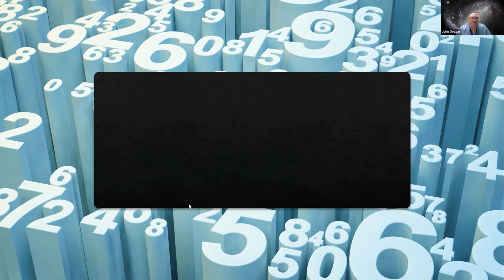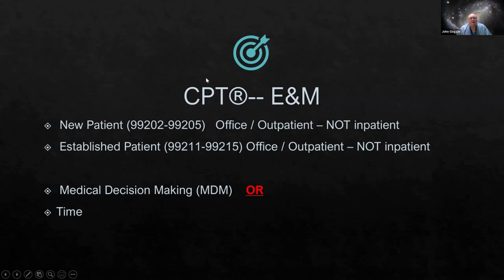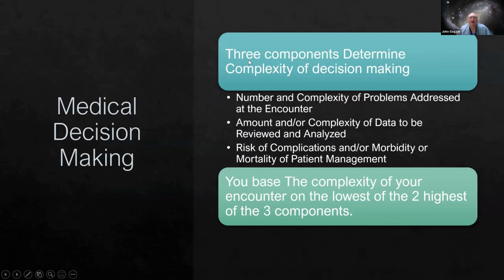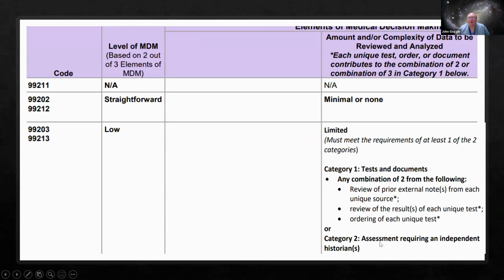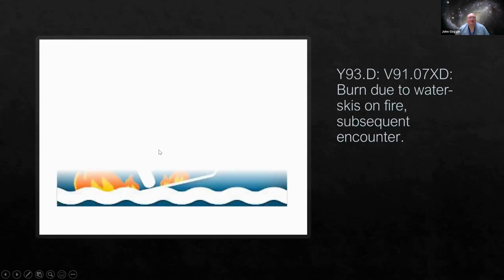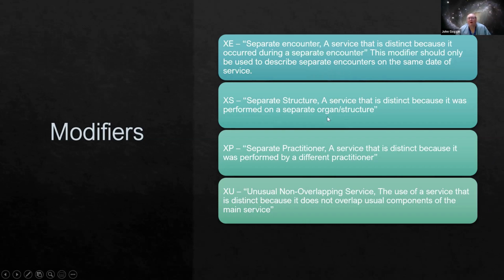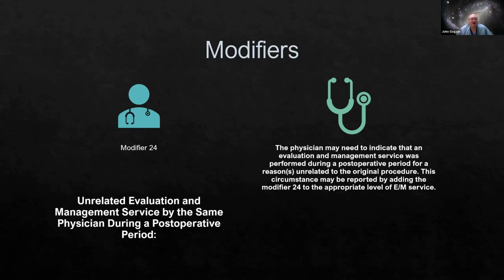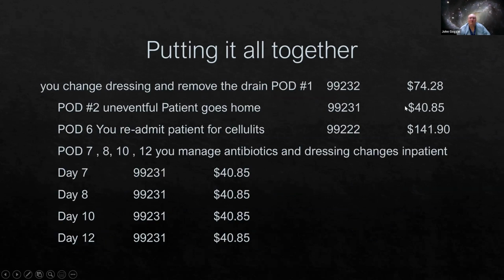FPMA YMSS: "Cracking the Code: A Primer on the Basics of Medical Coding", 7/19/22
FPMA Young Member Seminar Series, Lecture #5 (7/19/22)

Featuring:
- John Goggin, DPM